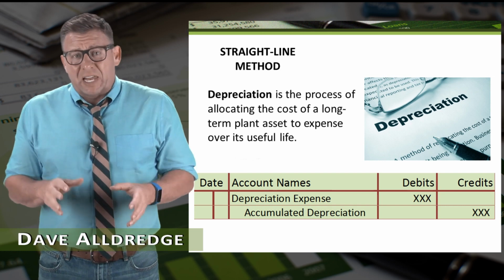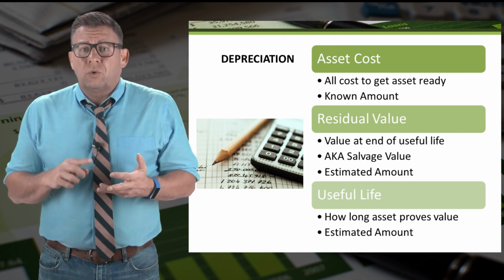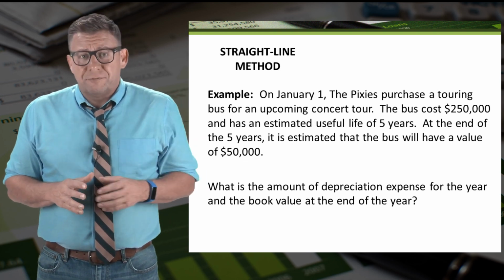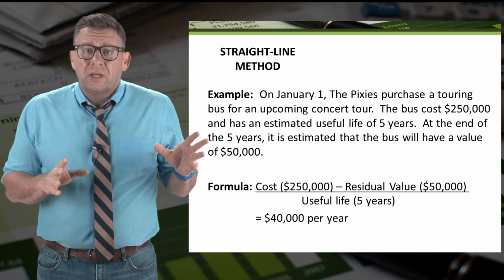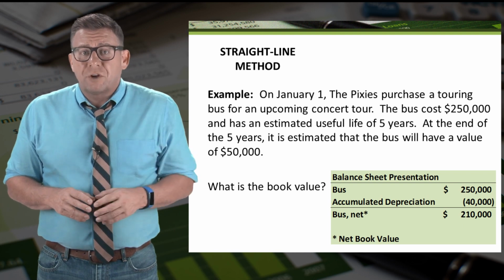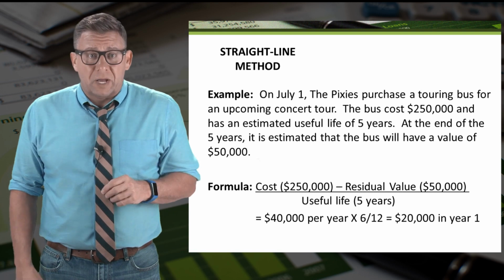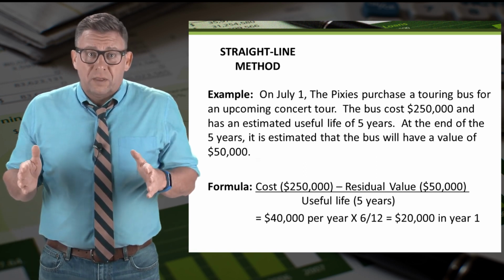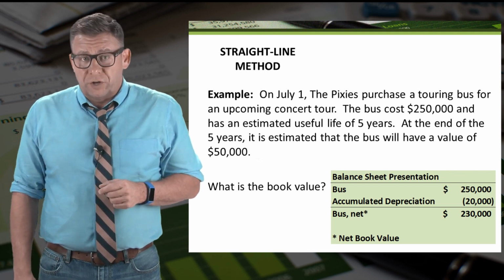Long Term Assets Straight Line Depreciation Method Example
Depreciation